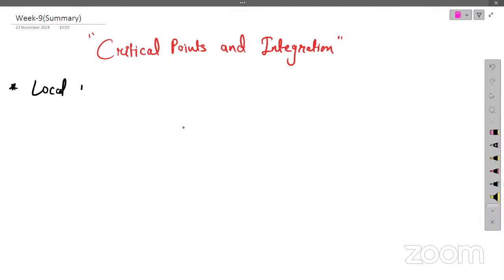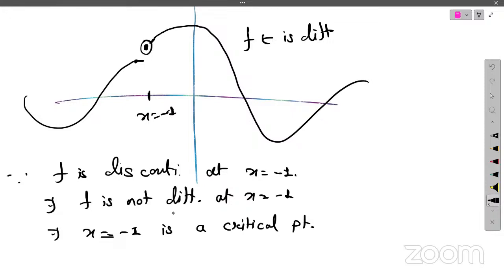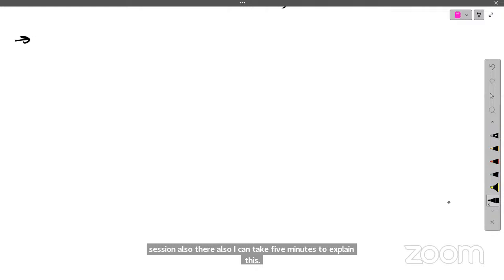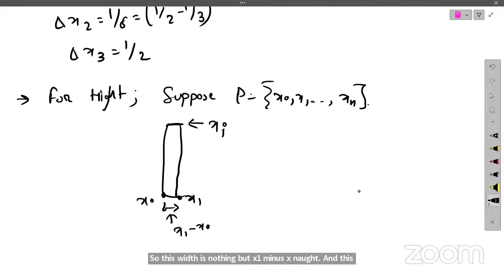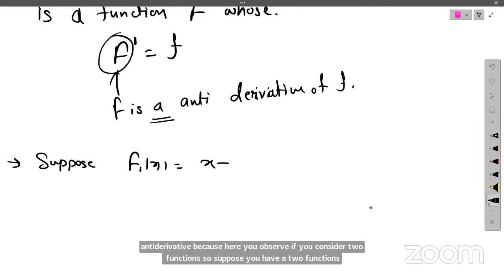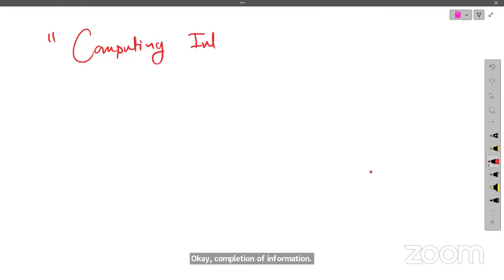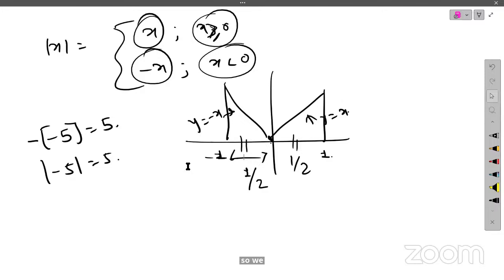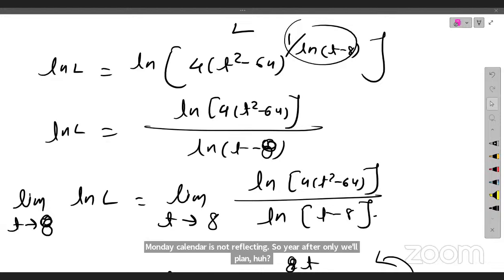Week-9|Summary session - Maths 1